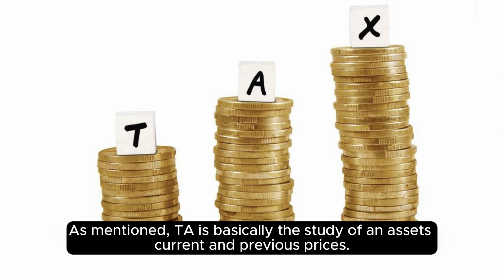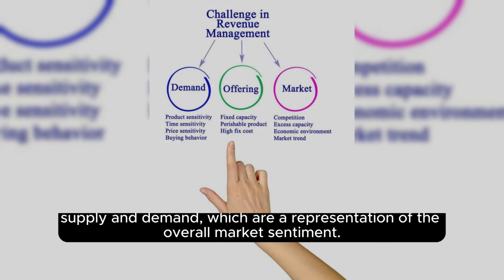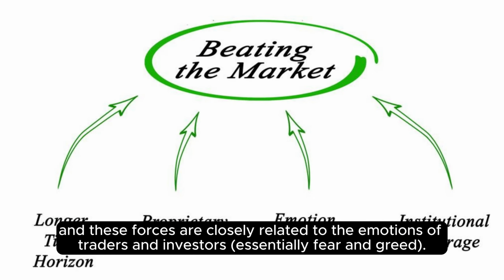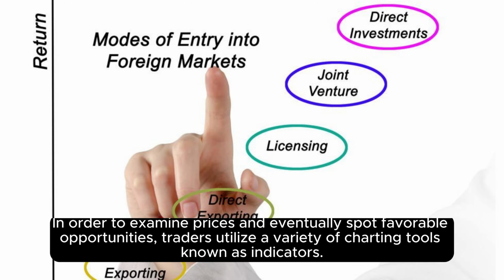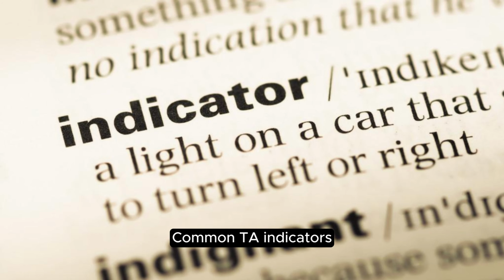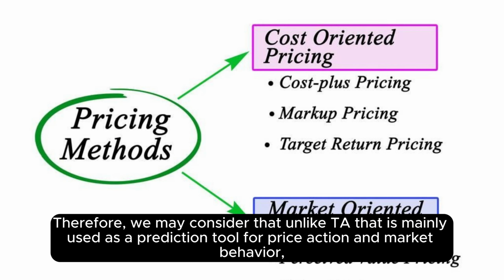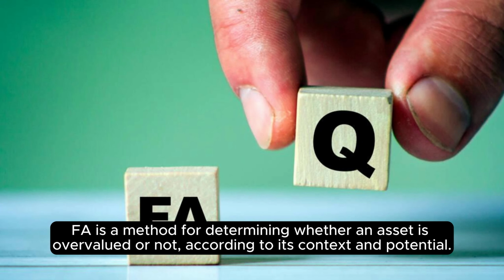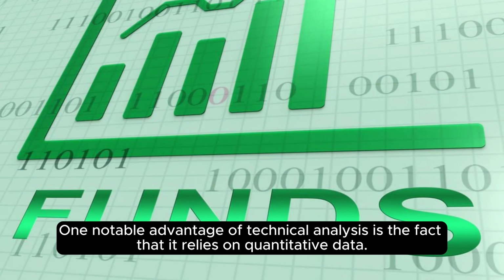What Is Technical Analysis? (Voice Male Scientist) - Study Economiecs in English.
Technical analysis (TA), often referred to as charting, is a type of analysis that aims to predict future market behavior based on previous price action and volume data. The TA approach is extensively applied to stocks and other assets in traditional financial markets, but it is also an integral component of trading digital currencies in the cryptocurrency market.
00:00 What Is Technical Analysis?
01:44 How does technical analysis work?
03:15 Common TA indicators.
05:27 Trading signals.
06:26 Criticisms.
07:22 Fundamental analysis vs. technical analysis.
09:39 Closing Thought.
@ copyright by Econimices.StudyEnglish Channel & Do not Reup.